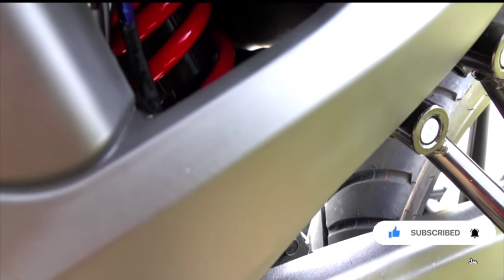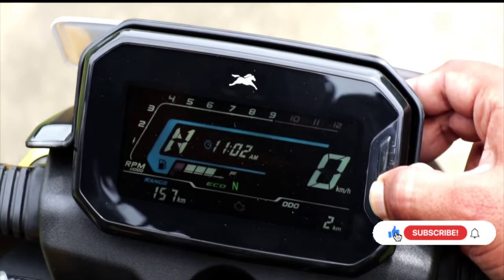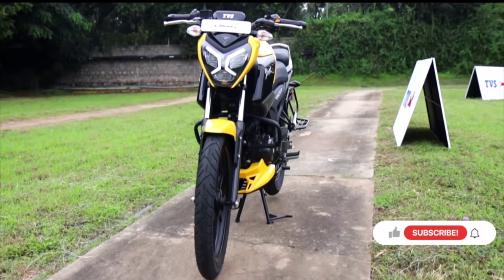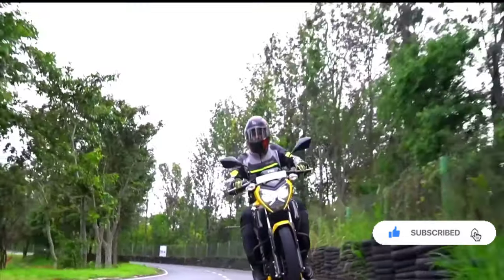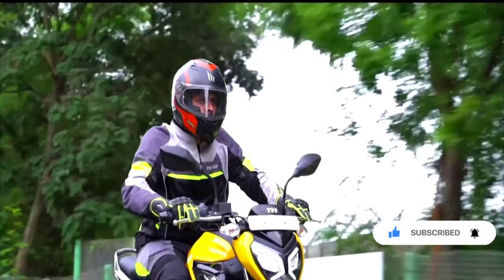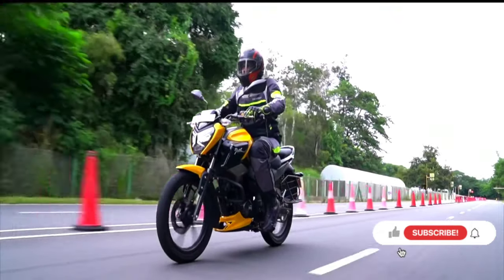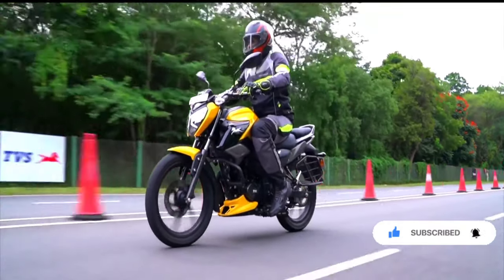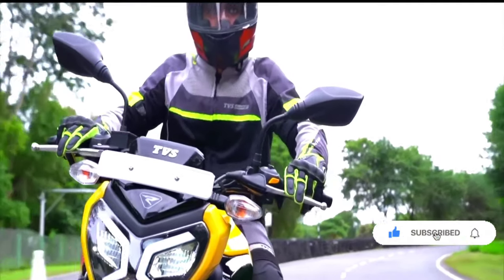TVS RAIDER 125 ( ഇവൻ ആണ് 125CC യുടെ രാജാവ് )KURUKKANVLOGS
Music in this video
Listen ad-free with YouTube Premium
Song
Trust Me
Artist
DigEx
Licensed to YouTube by
AEI; Featherstone Music (publishing)